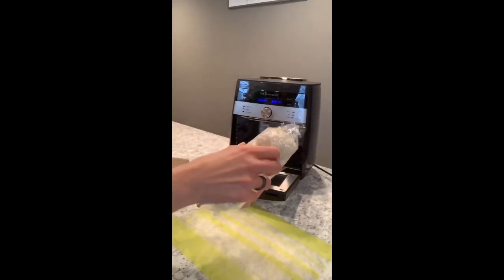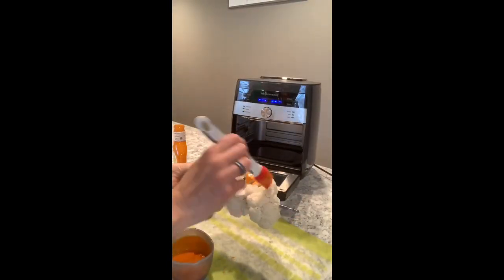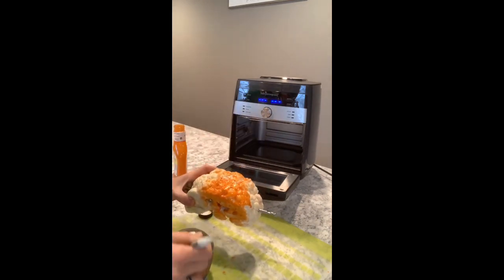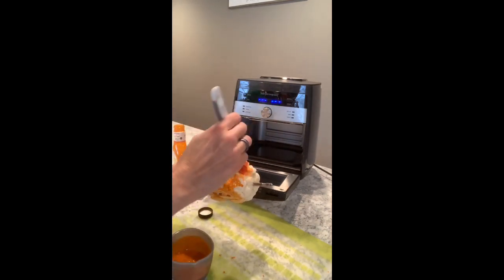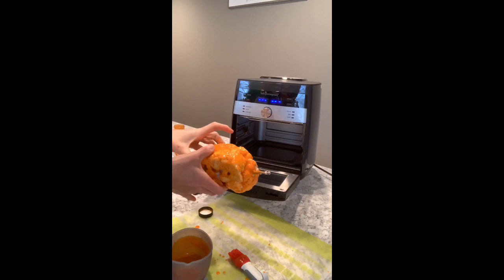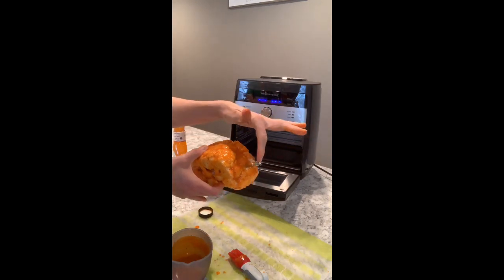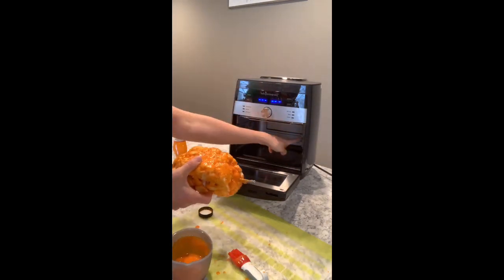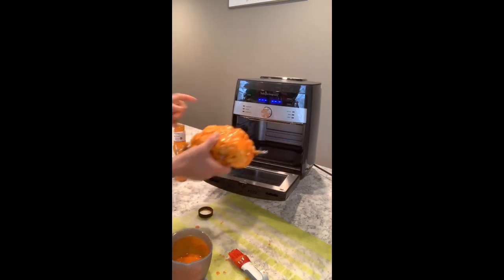Buffalo style Colliflower in the air fryer￼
Save time and money by doing this!￼